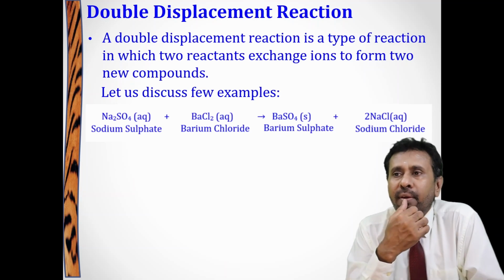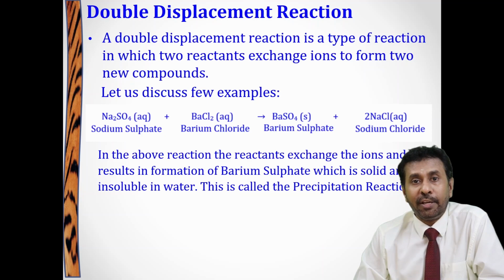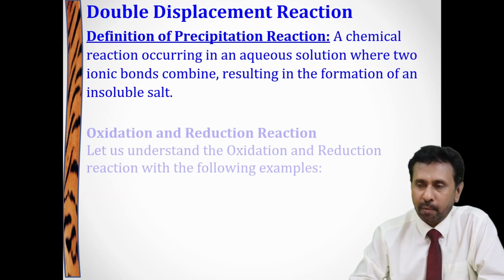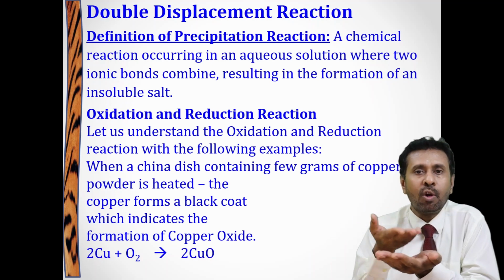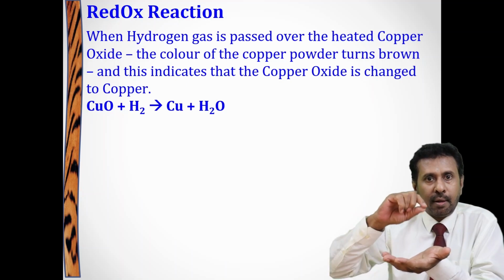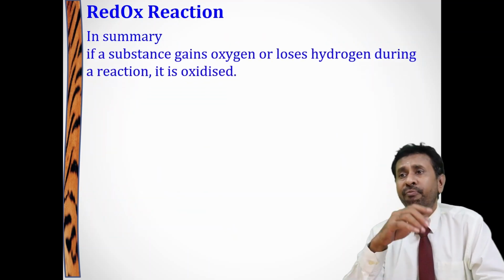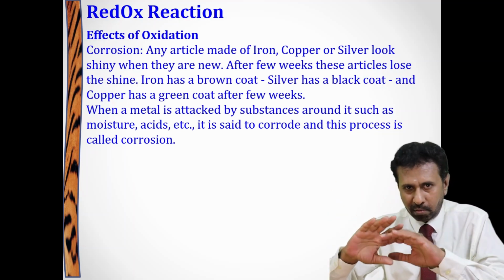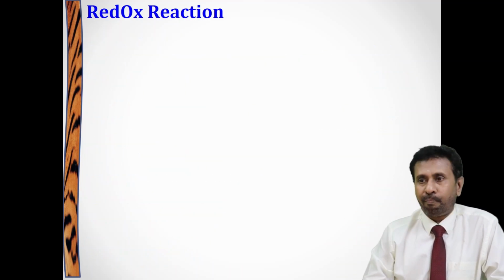Double Displacement and Redox Reaction - Chapter 1 - Science - Standard 10 - NCERT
Double Displacement and Redox Reaction - Chapter 1 - Science - Standard 10 - NCERT. This video has contents on Double Displacement and Redox Reaction. Prepared by the MVP - Tiger Academy Team.